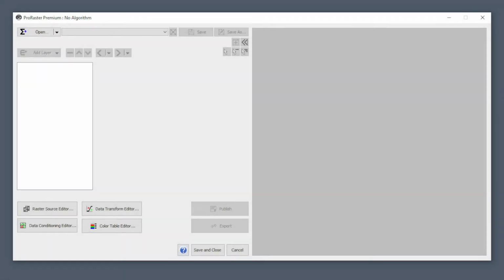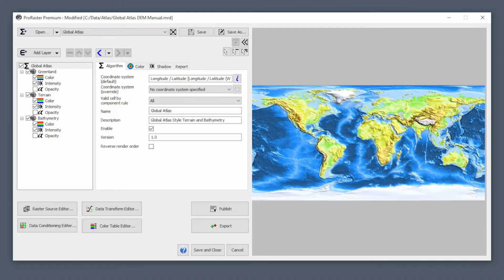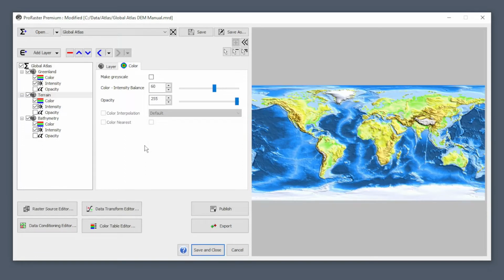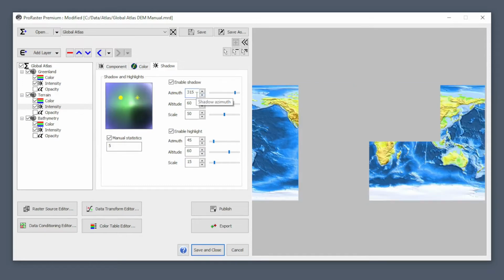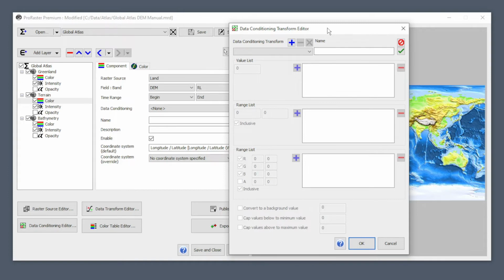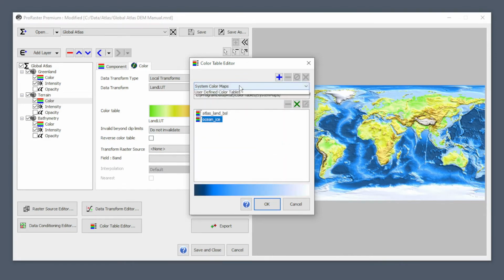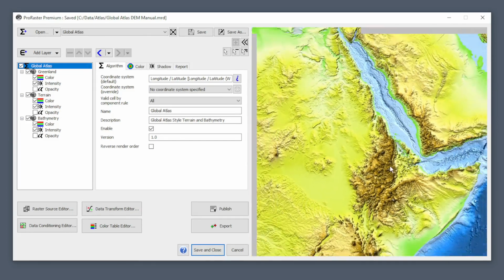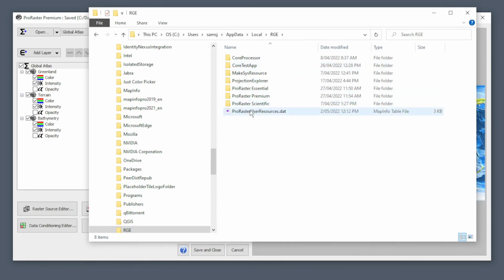Understanding Key Concepts in ProRaster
This is the second of four videos that will teach you the basics of using ProRaster.

In this video I explore some of the key concepts in ProRaster.

Learn about the algorithm structure, layers, and components and the format of an MRD algorithm file.

Discover reusable resources - raster sources, color tables, data transforms and data conditioning filters.

Understand the difference between publishing an algorithm to MapInfo Pro and exporting an algorithm.

Find out where key resource files are stored on your C drive.

0:00 The structure of a rendering algorithm
0:55 What is an MRD file?
1:41 Understanding algorithm, layer and component properties
5:59 Understanding reusable resources
10:10 Introducing the preview map window
10:47 Publishing and exporting
12:24 ProRaster files on the C drive